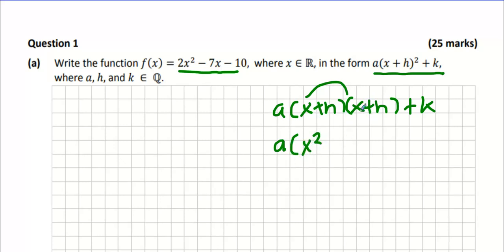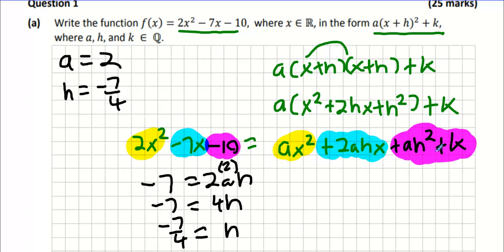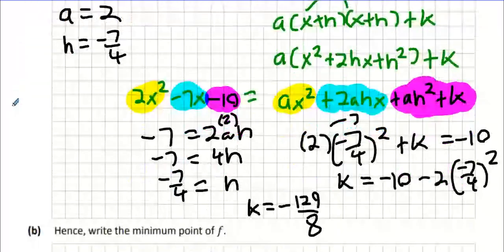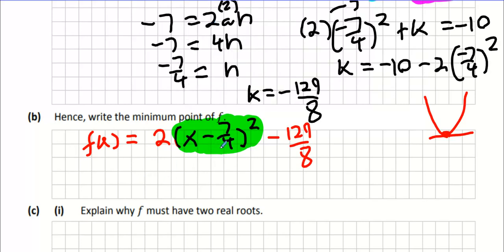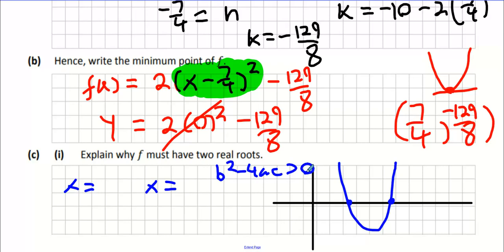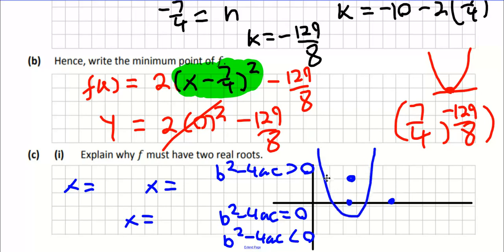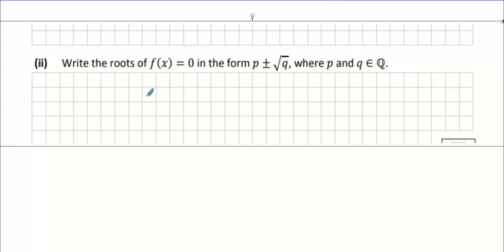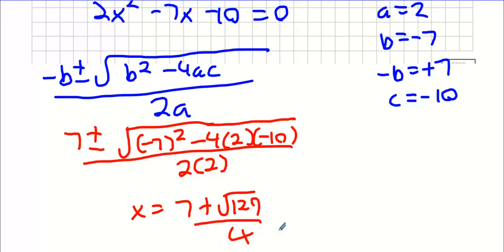lc hons 2017 paper 1 q1